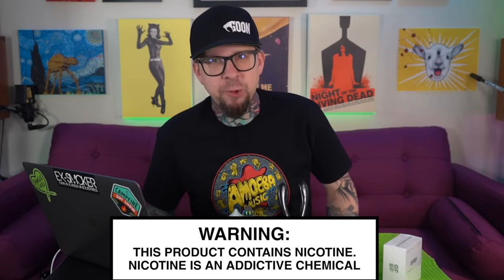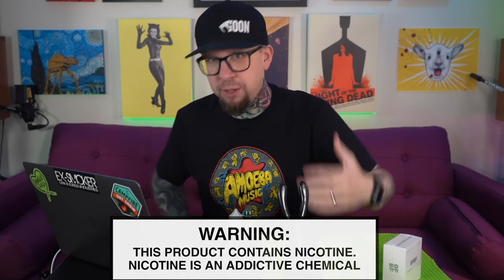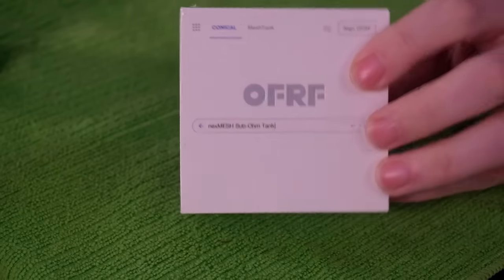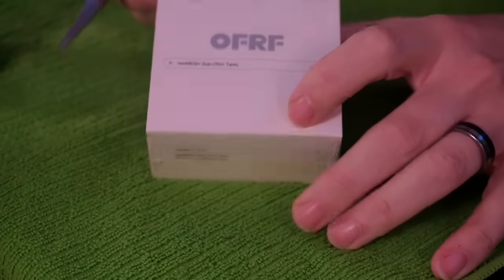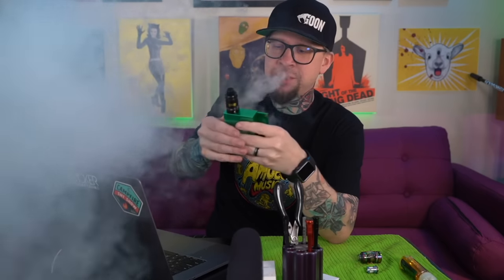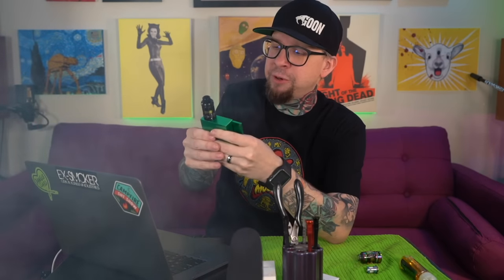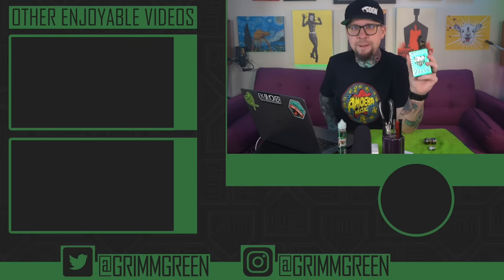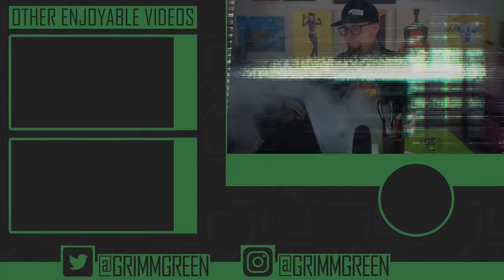ok ok ok.... OFRF NexMesh TANK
Portions of this video have been blurred in order to remain compliant with new YouTube rules that did not exist when this video was uploaded.  Sorry for the inconvenience

IT'S THE BEST! IT'S THE WORST!   I'll never understand why things always fall into either "BEST" or "WORST" categories.  Often times things are simply "fine" or "good" or "solid" I feel like that's the case here with this tank.

This tank vapes pretty rad, I don't love the airflow, but it's a minor gripe on an otherwise pretty solid tank.  The "glass" which is actually a PCTG ( thermoplastic polymer resin ) is insanely durable.

I can't see this glass breaking during normal use in any capacity.

Overall solid tank IMO.  Thoroughly enjoying the vape experience I'm getting from it.  No links allowed so use that google foo

((Other links))